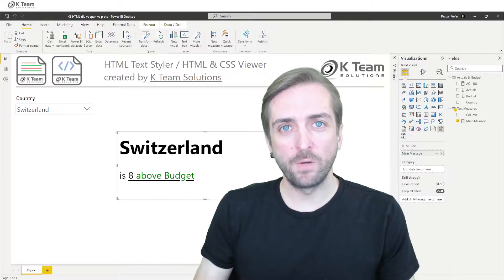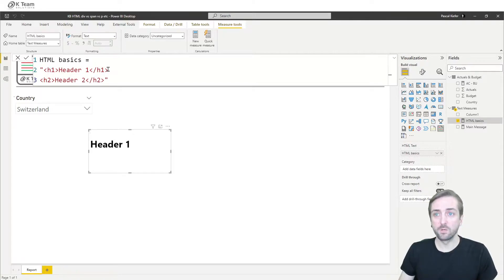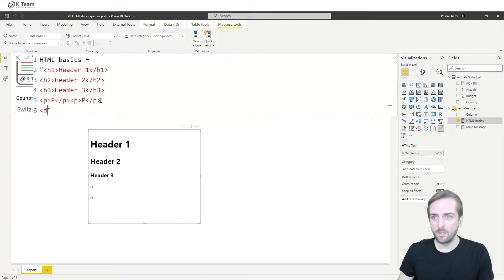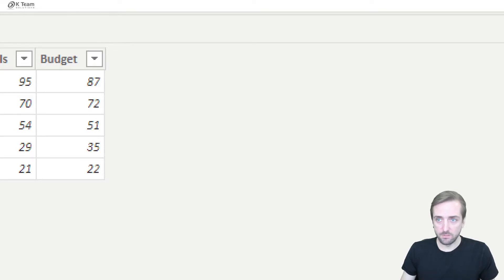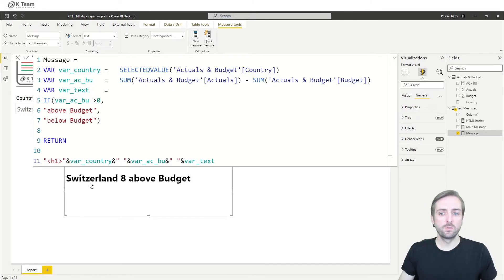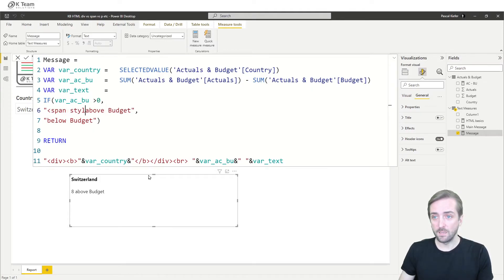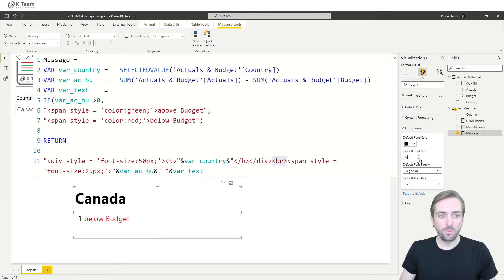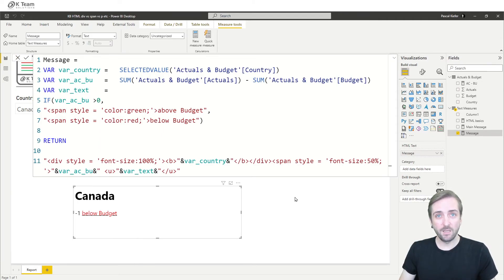When to use which HTML Tag in our visuals for Power BI and what is a div or a span ❓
Having an understanding of the difference between p, div, span and other HTML tags makes working with our HTML VizCreator visuals for Power BI much easier.

There's no need to be an HTML & CSS expert to work with our visuals. Actually, most users don't write any code from scratch but start by downloading our sample reports to find the desired element and then simply change the code according to their needs.

But, nevertheless, having a general understanding of the most important HTML tags helps to work with the visuals. In this video, we want to show you some of the tags that are often used. We show you the difference between the header tags, the paragraph tag and some other HTML containers and also mention why we actually don't use them in most cases. We prefer to use the div and span tags which offer us full flexibility as they contain little to no predefined format so we are the ones in control over how they are formatted.

Take our visuals for a spin and try them yourself!

1️⃣ The HTML VizCreator (Microsoft certified) is a must-have for anyone who wants to seriously improve the reports. It allows the user to create custom elements using HTML.
2️⃣ The HTML VizCreator Flex can be used to create all sorts of dynamic elements and is a great addition to any Power BI report. It is more powerful than the HTML VizCreator Cert, but not Microsoft certified
3️⃣ The Balance Sheet Visual is great to display a balance sheet in a way that even non-finance-experts easily understand it.